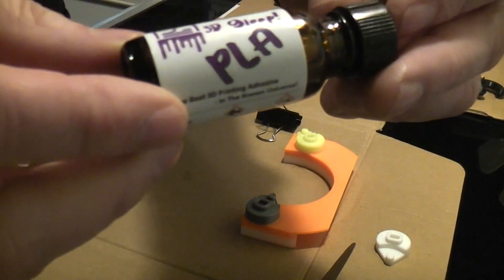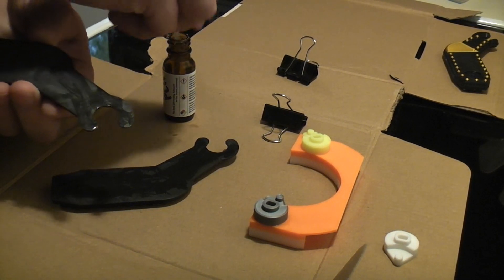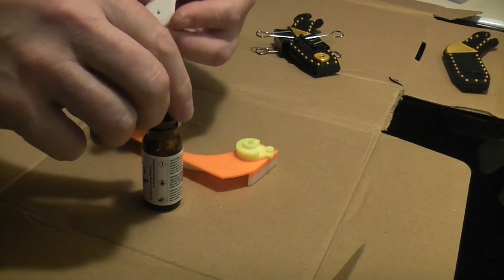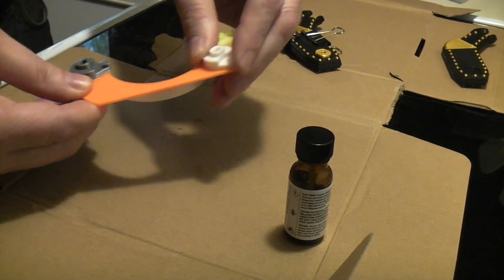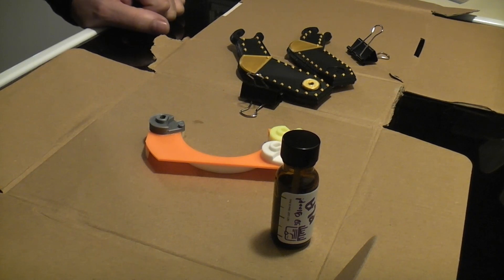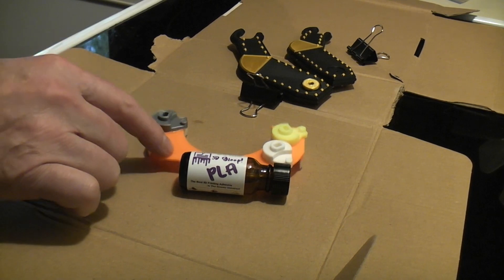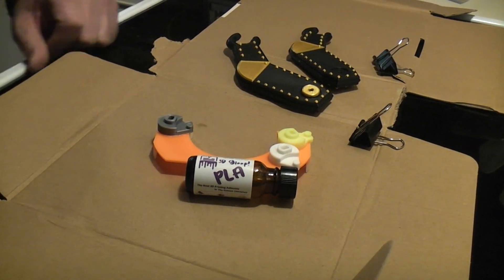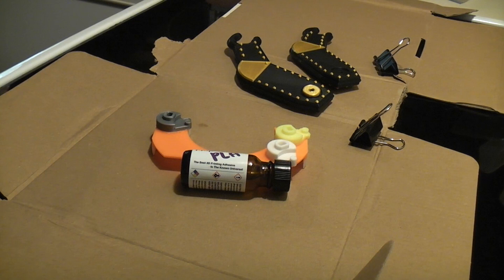Testing 3d Gloop for PLA, thank you 3d Printing Nerd for the heads up !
Thanks to Joel's video on this new product for bonding PLA printed parts I was able to get a free sample from the 3d Gloop web site.
This stuff realLy does work !